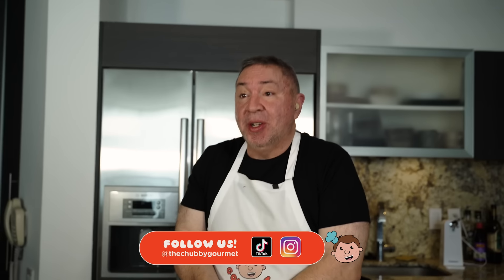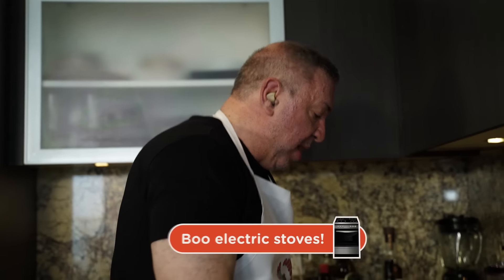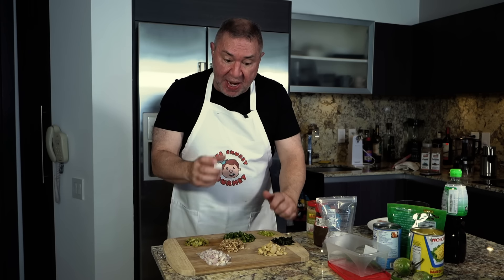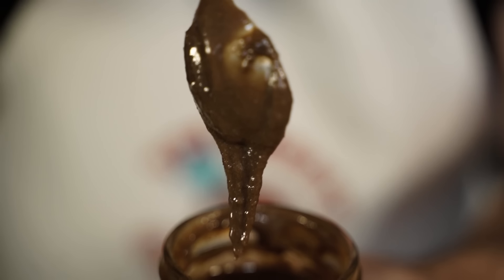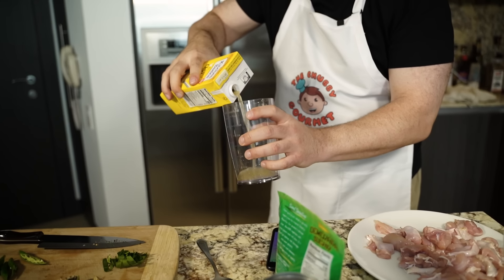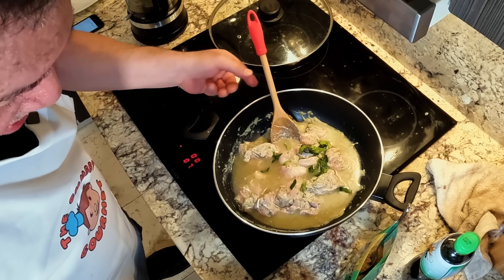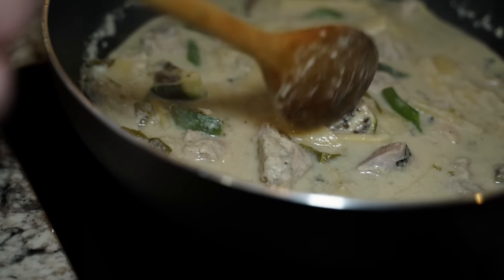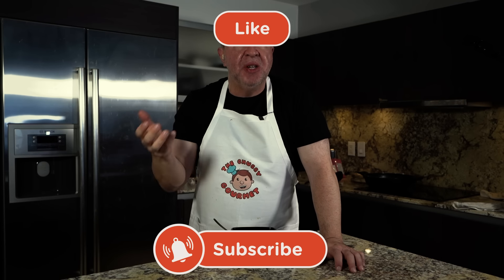Recreating Traditional Thai Green Curry with a Twist| The Chubby Gourmet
I include my homemade green curry paste recipe too. All authentic ingredients! Nothing beats making your own curry paste from scratch.

Green curry paste recipe:

2 tsp coriander seeds
1 tsp cumin seeds
½ tsp white peppercorns
15 green Thai chilies
1 tsp salt
15 Thai basil leaves, finely julienned
3 Tbsp lemongrass, thinly sliced
1 Tbsp galangal or ginger, finely chopped
2 tsp kaffir lime zest, finely chopped (or sub lime zest)
2 tsp cilantro roots, finely chopped, or 2 Tbsp cilantro stems, finely chopped
3 Tbsp shallots, finely chopped
2 Tbsp garlic, finely chopped
1 tsp fermented shrimp paste (gapi)

Toast coriander seeds by adding them to a dry sauté pan and stir constantly over medium-high heat until the seeds are aromatic and slightly darkened, about 4 minutes. Cool on a plate.
Repeat with the cumin seeds.

Using a food processor or spice grinder , grind toasted coriander seeds, toasted cumin seeds, and white peppercorns into a fine powder.
Remove from container and set aside.

Cut at least 8 green Thai chilies in half horizontally (I use 15!) and, with a paring knife, scrape off and discard the seeds and pith, then finely chop along with the remaining chilies.
Add chopped chilies and salt to a food processor into a fine paste. If the mixture feels too wet at any point, add some of the ground spices to absorb the liquid.
Add Thai basil leaves; grind into a fine paste.
Add lemongrass, galangal, kaffir lime zest, and cilantro roots; pound into a fine paste.
Add shallots, garlic, and any remaining ground spices; process into a fine paste. Add a bit of water if necessary and too dry.
Add shrimp paste and process to mix.

We appreciate you taking the time to view our videos!